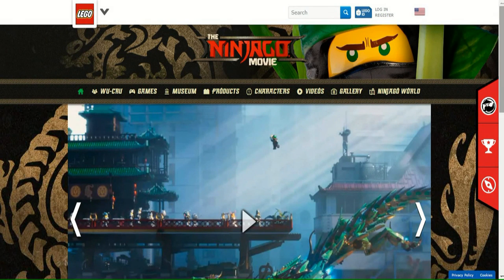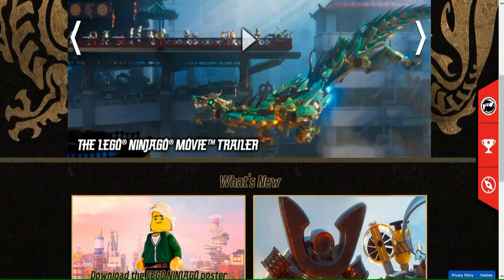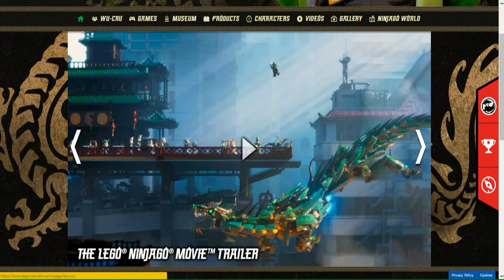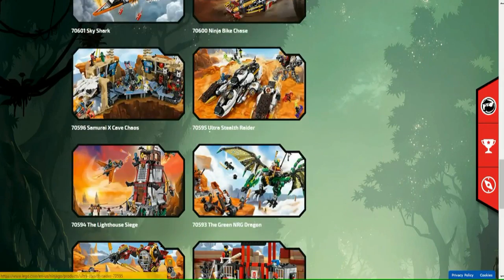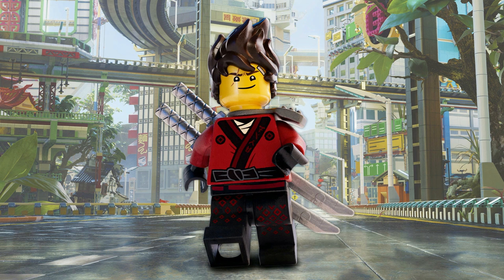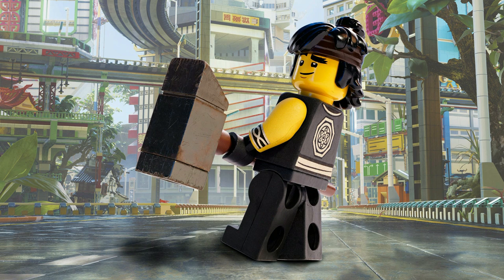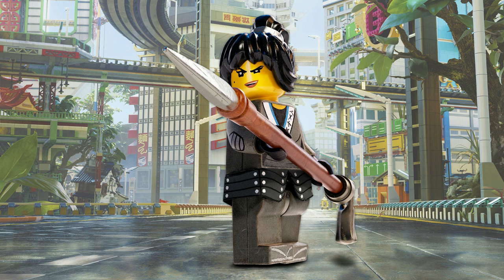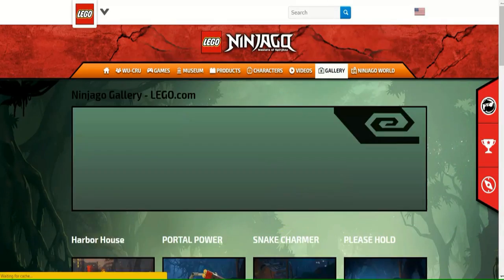Lego Ninjago Movie Website + New Ninja Posters! Lloyd! Kai! Jay! Cole Zane (NINJAGO NEWS)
Lego:
Star Wars / Ninjago / Technic / Batman Movie / Friends / Disney / Architecture / City / Classic / Creator / DC Comics Super Heroes / Dimensions / Elves / Ghostbusters / Minecraft / Minifigures / Nexo Knights